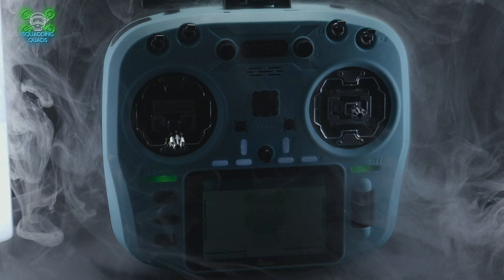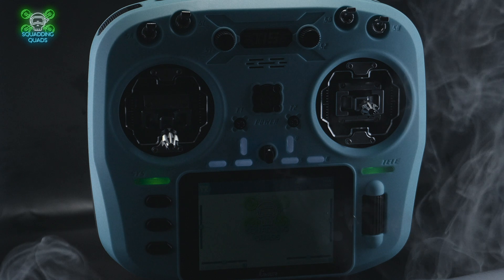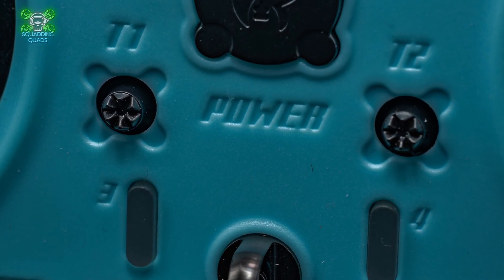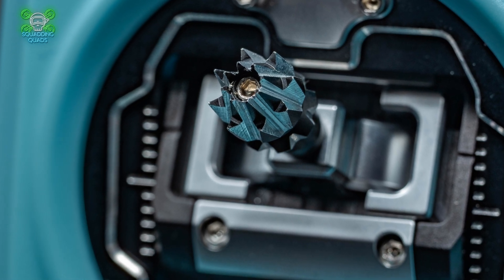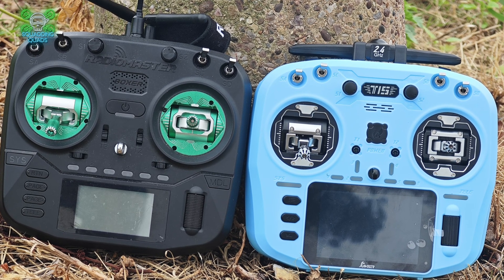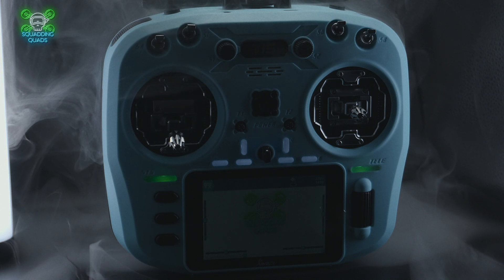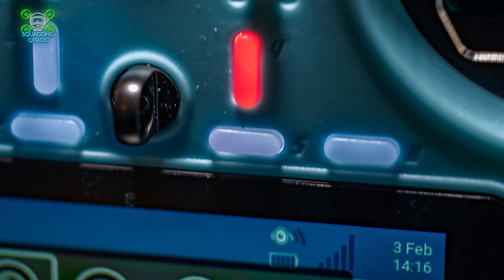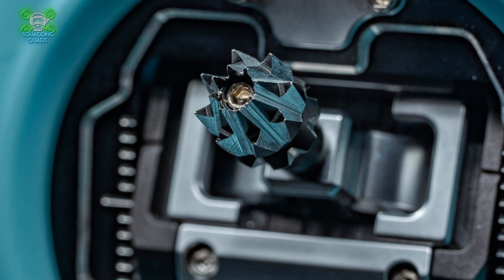Jumper T15 🔥Review: The ALMOST Perfect FPV Radio⭕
✨ ✅ 𝐈 𝐇𝐎𝐏𝐄 𝐘𝐎𝐔 𝐆𝐔𝐘𝐒 𝐄𝐍𝐉𝐎𝐘 𝐓𝐇𝐈𝐒! @squaddingquads 👇
⭕In this video, we dive deep into the Jumper T15, an FPV radio that's making waves in the drone community. With its compact design, versatile features, and incredible value, the T15 seems to tick all the boxes—but is it really the perfect choice for FPV pilots? Join us as we explore its strengths, pinpoint a few areas where it could improve, and compare it to other radios in the market. Whether you're a beginner or a seasoned pilot, this review will give you all the insights you need before making your next purchase.🔥🔥

✨ ✅ 𝐕𝐈𝐃𝐄𝐎 𝐈𝐍𝐅𝐎𝐑𝐌𝐀𝐓𝐈𝐎𝐍: 👇
💀Video creator: @squaddingquads

⭕ ✅ 𝐒𝐄𝐀𝐑𝐂𝐇 𝐑𝐄𝐐𝐔𝐈𝐑𝐓𝐌𝐄𝐍𝐓𝐒👇
⭐Jumper T15  : An In-Depth Review🔥
⭐The Ultimate Jumper T15   Guide🔥
⭐Jumper T15   : A Comprehensive Review🔥
⭐Jumper T15  : Full Review🔥
⭐Jumper T15  : The Complete Breakdown🔥
⭐Everything You Need to Know: Jumper T15   Review🔥

✨ ✅ 𝐑𝐄𝐕𝐈𝐄𝐖:🔍
Looking for a complete review of the Sub250 OasisFly 25 ? Look no further! In this video, we'll cover all the features and performance of this powerful Freestyle Pocket Rocket !

0:00 Intro
0:20 Jumper T15 Review
1:30 The Spec
2:46 Innovations?
4:47 How To Power It
5:10 Whats In The Box ?
5:51 Should You Buy  : - The Jumper T15?
6:48 The Big Issue ?
10:00 Thank You